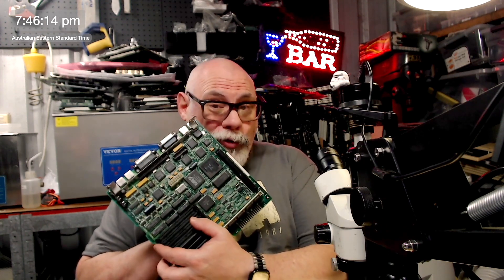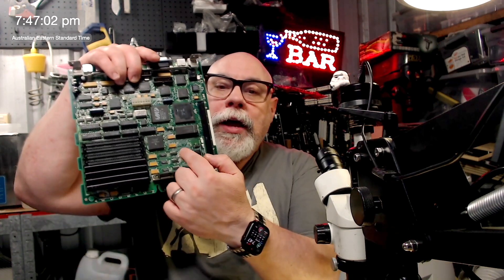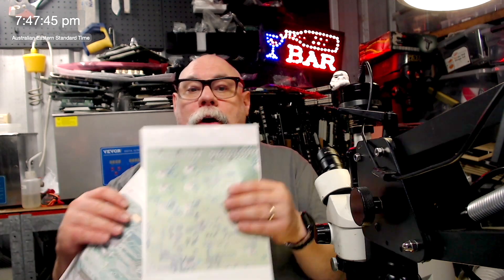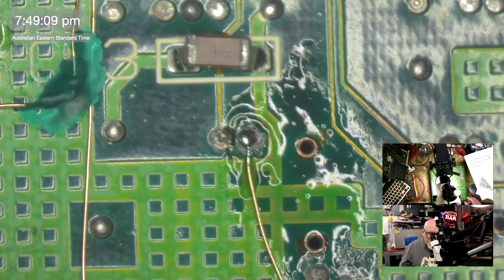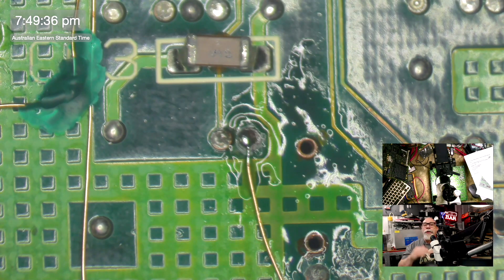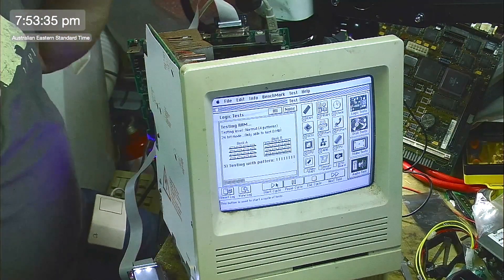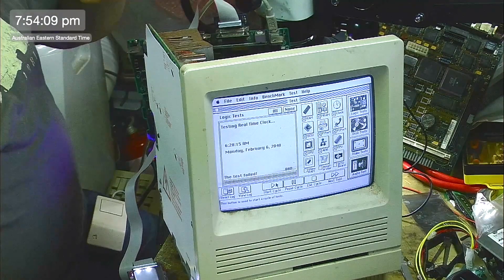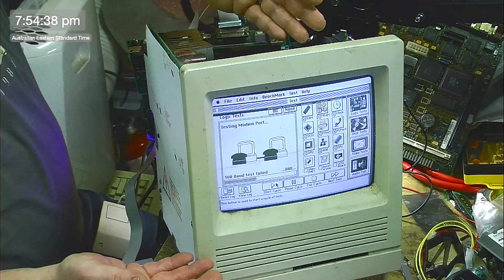Repairing a battery-bombed Macintosh SE/30, Part 5 and a half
Nearly there!

Do you like my funny t-shirts? I buy all of them from Qwertee. Check out the range here:

Alternatively, if you would like to make a small one-off donation, you can do so here:

T15 Torx (for opening compact Macs)
28 AWG enamelled magnet wire (thick)
34 AWG enamelled magnet wire (med)
40 AWG enamelled magnet wire (thin)